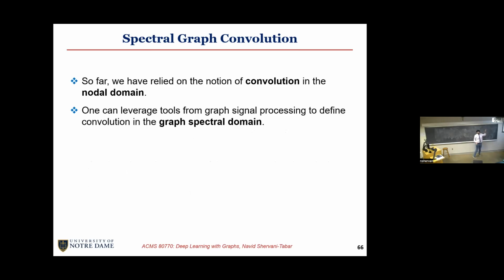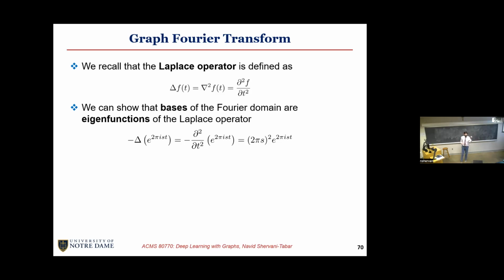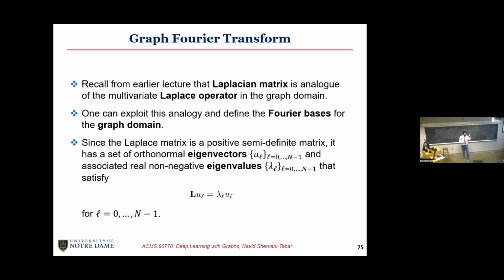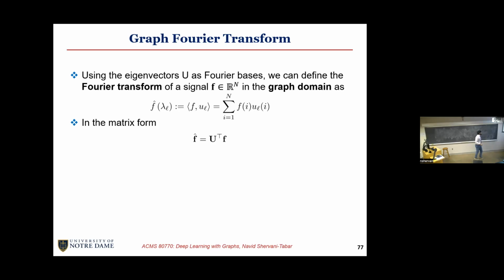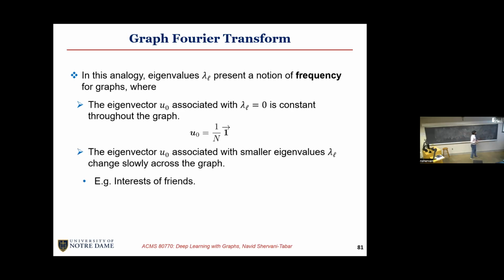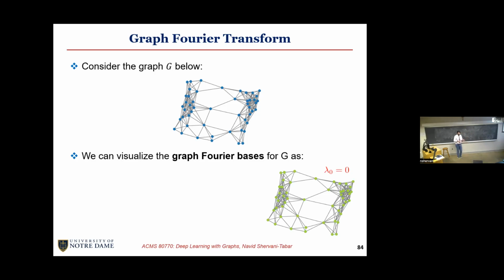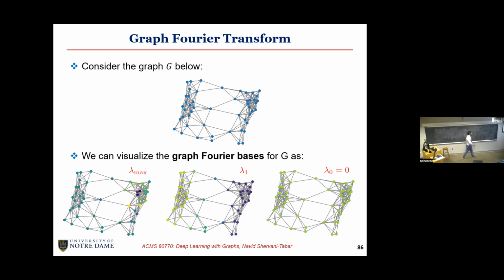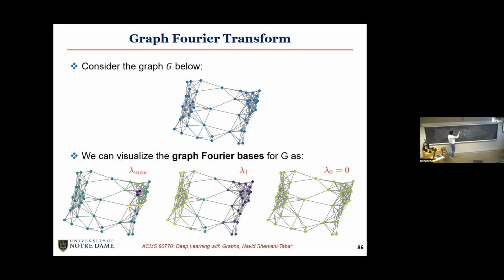Lecture 19 3